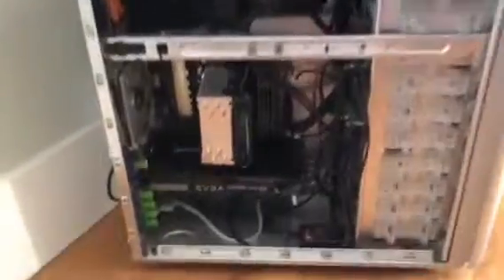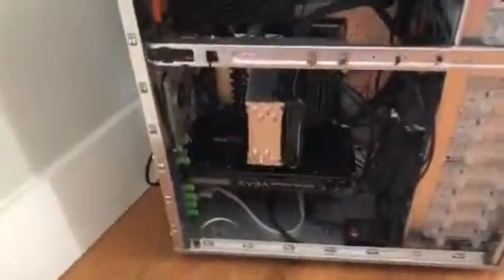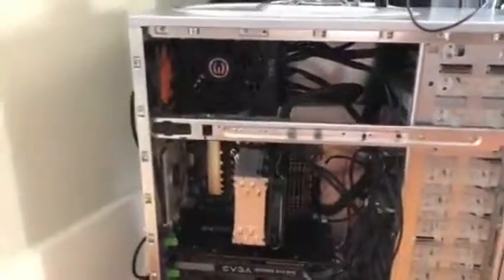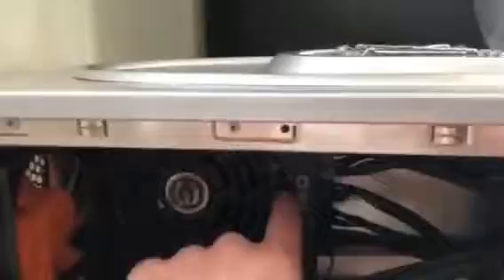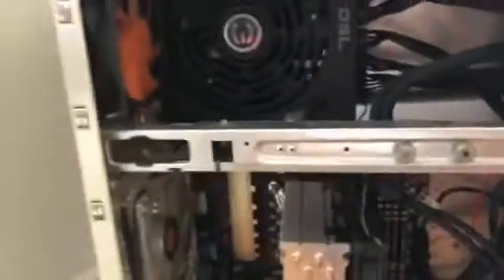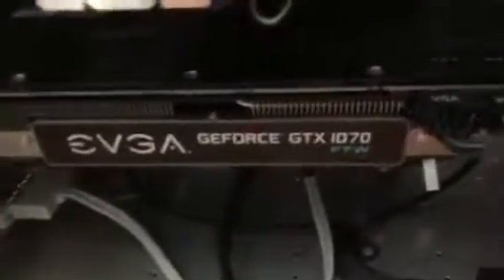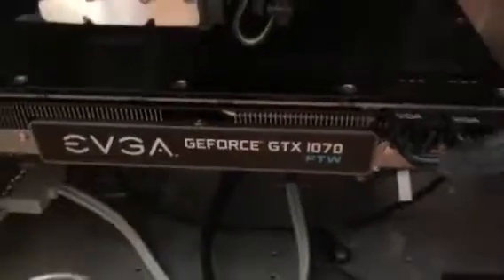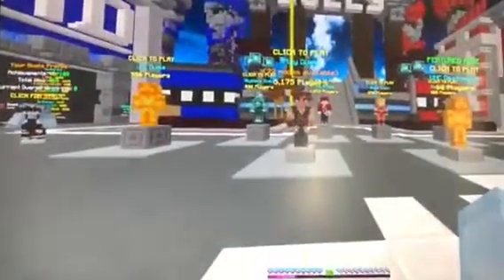My New PC! Computer and setup review!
yaaay finally

sry ik it bad quality oof :(